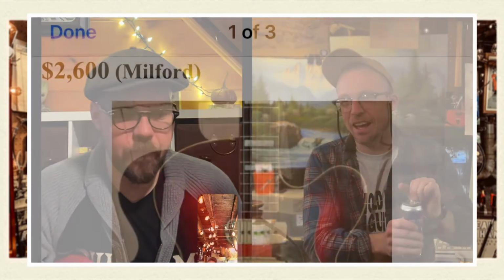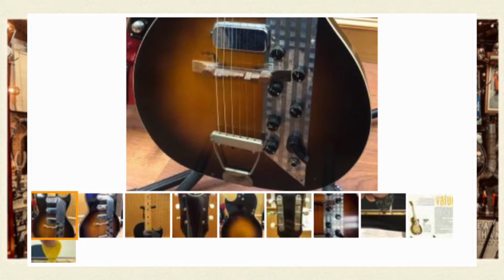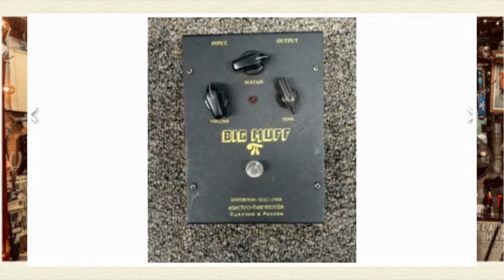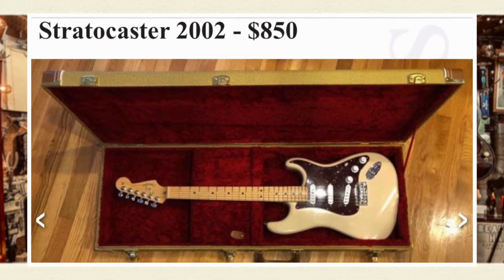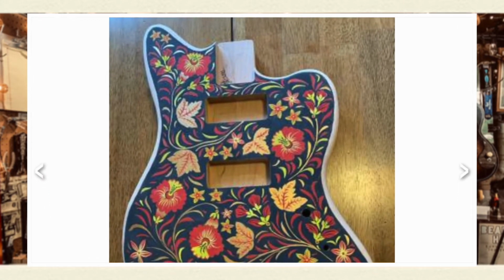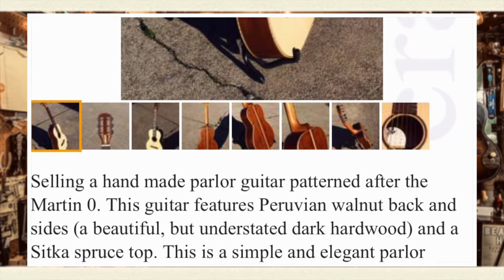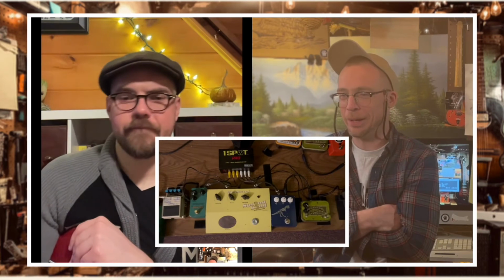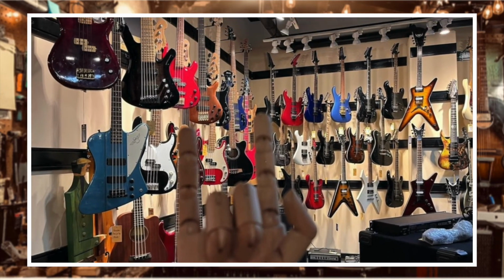Best Of The Week 2/05/2022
still good